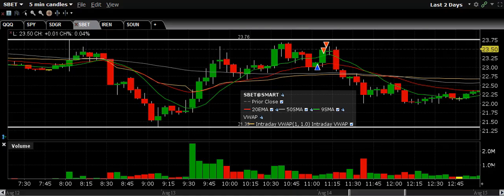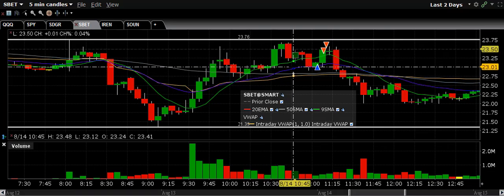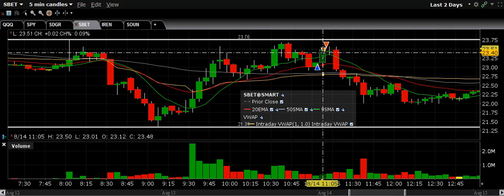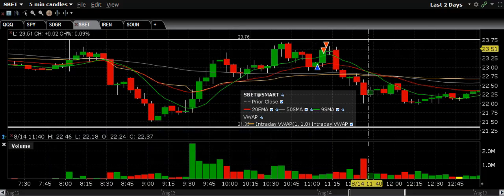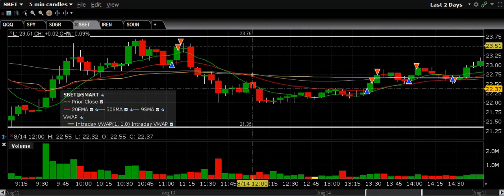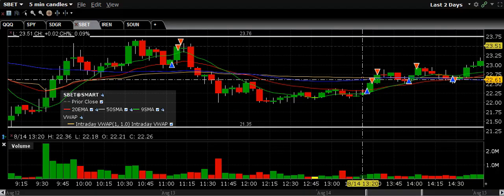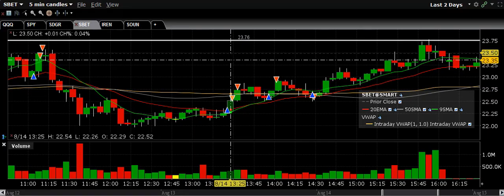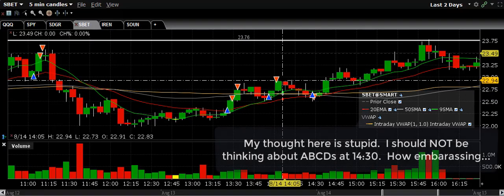Trading Summary 14August2025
Bad trading day overall.  Not because I didn't make money (it was a green day overall), but because I made some pretty stupid mistakes.  Didn't follow my plan, didn't analyze the charts right.  Embarrassing overall.